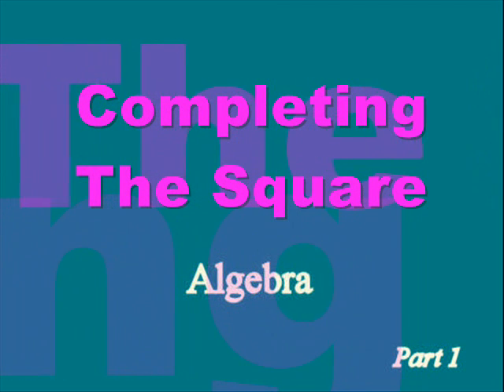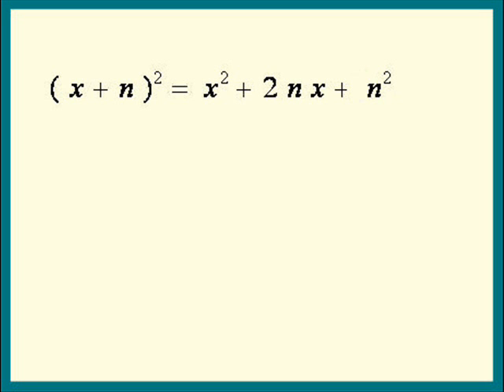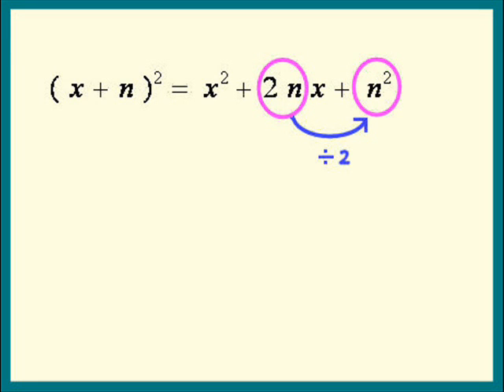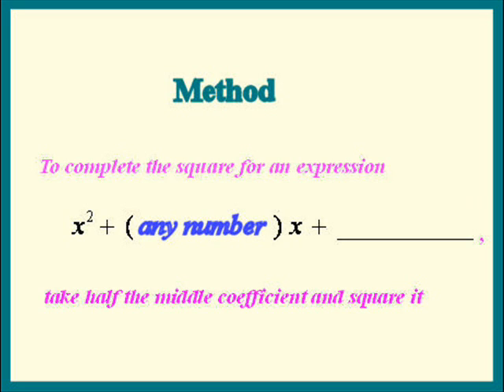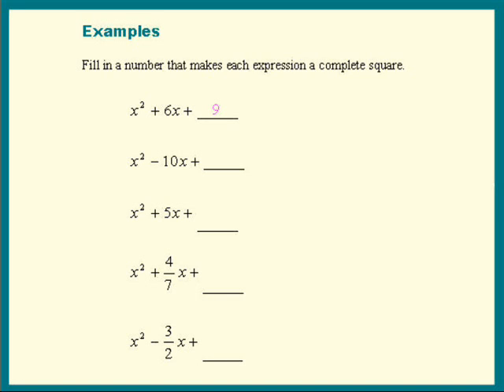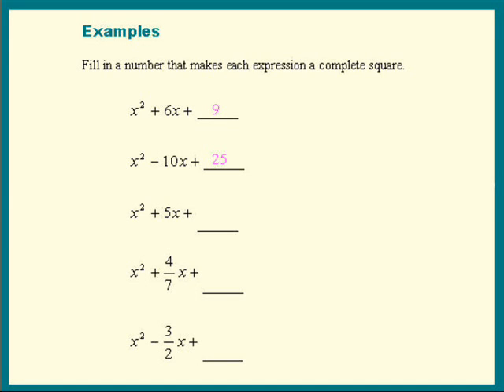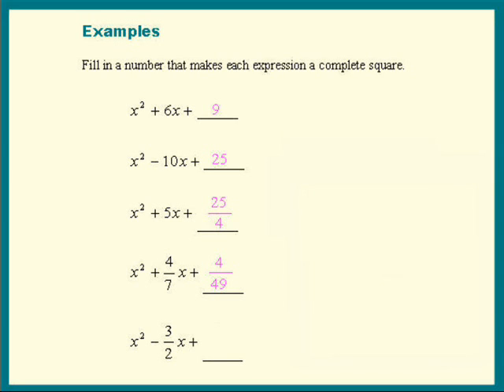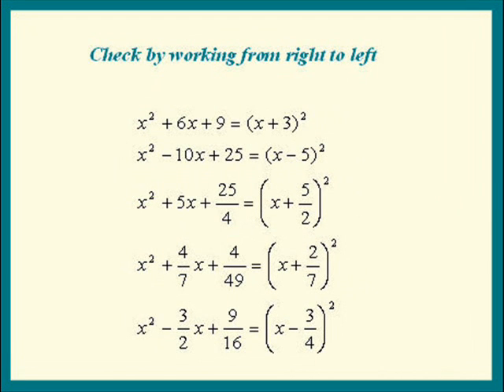Completing the Square (Algebra) Part 1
This is part 1 of 5. This method is used in examples to solve quadratic equations, leading up to the derivation of the Quadratic Formula.